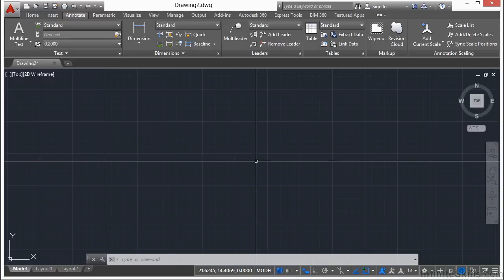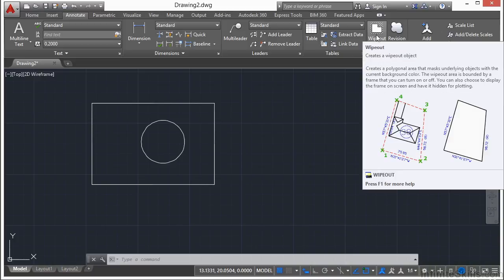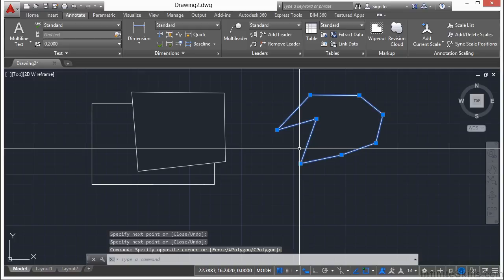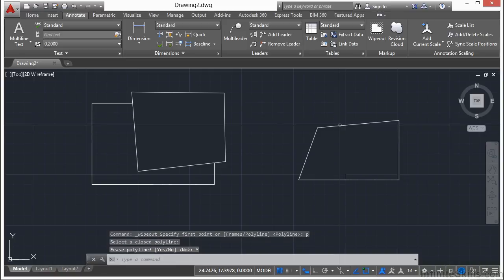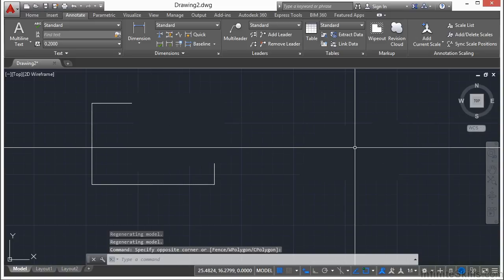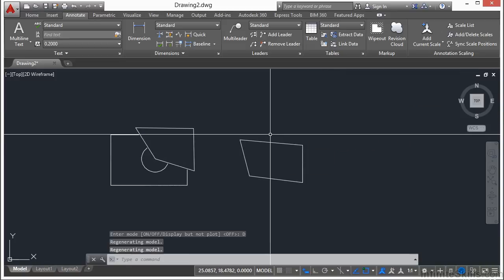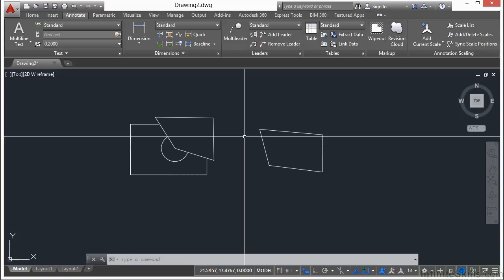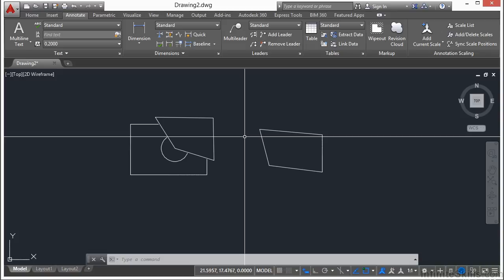Autocad Wipeouts Hiding What You Do Not Want To See tutorial 2015 - 63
Autocad Wipeouts   Hiding What You Do Not Want To See tutorial 2015